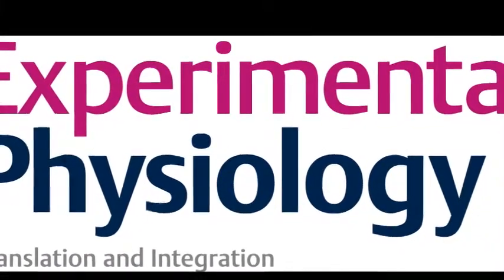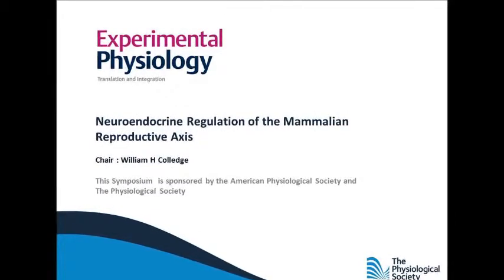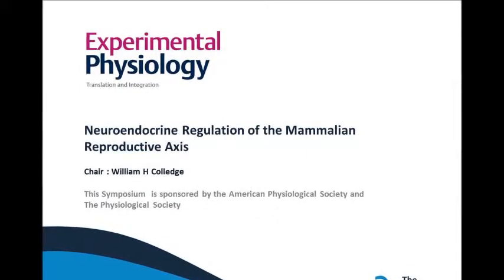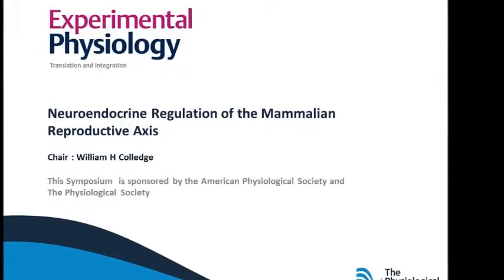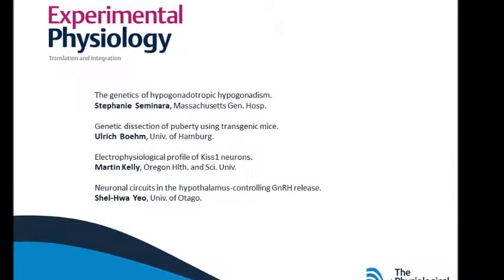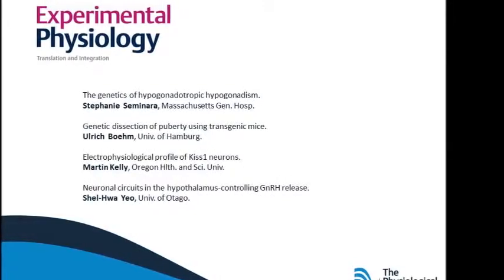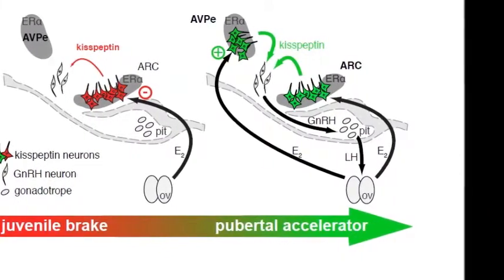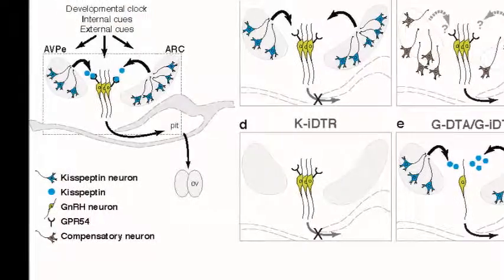Experimental Physiology meeting report: Neuroendocrine regulation of the mammalian reproductive axis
William Colledge reports on the meeting from April 2013 in Boston USA.

Neuroendocrine regulation of the mammalian reproductive axis